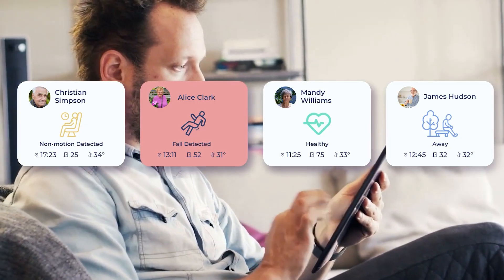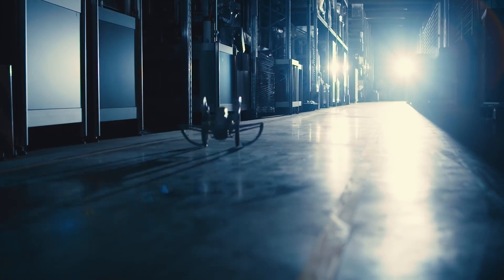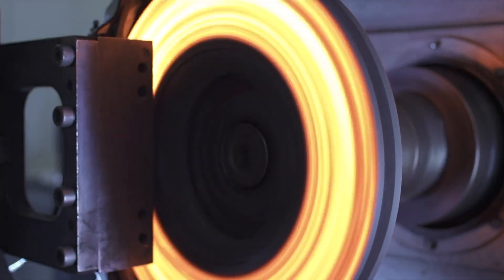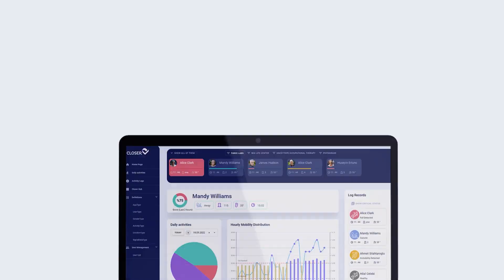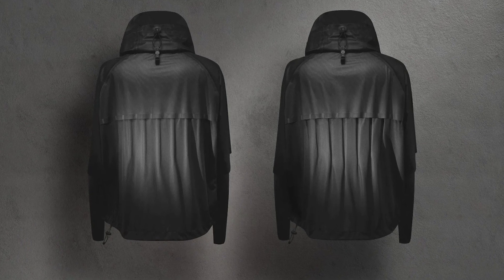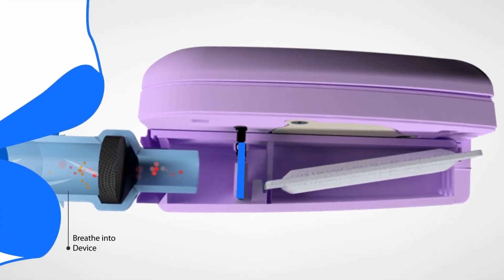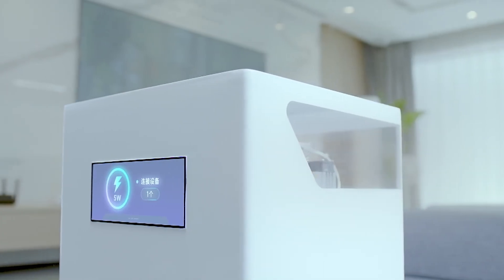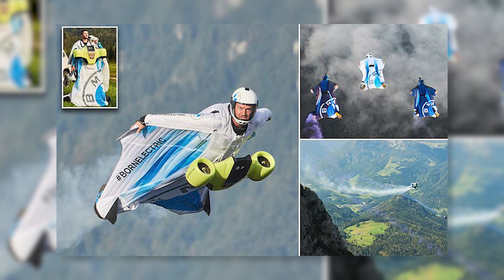AMAZING INVENTIONS THAT YOU HAVEN'T HEARD ABOUT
Embark on a journey into the world of innovation with these cutting-edge technologies, ingenious gadgets, and revolutionary creations that are reshaping the way we live. From futuristic designs to mind-blowing functionalities, these inventions are sure to captivate your imagination. Join us as we explore the extraordinary and delve into the realm of the unknown. Don't miss out on the chance to stay ahead of the curve—hit play now and witness the incredible inventions that are changing the game! 🔍🚀

*Spinal Armor